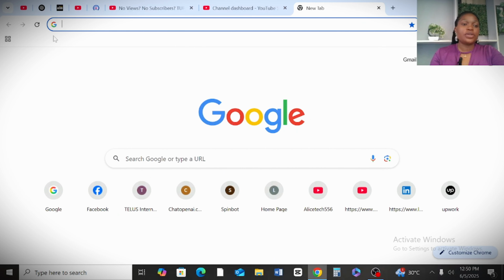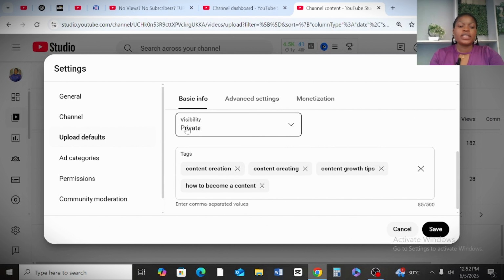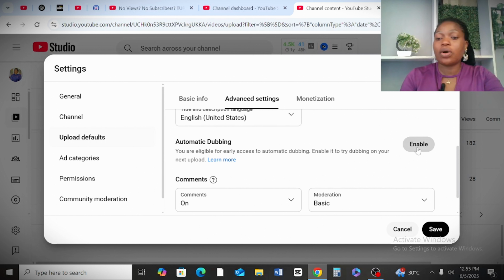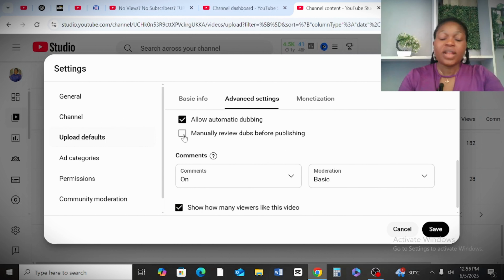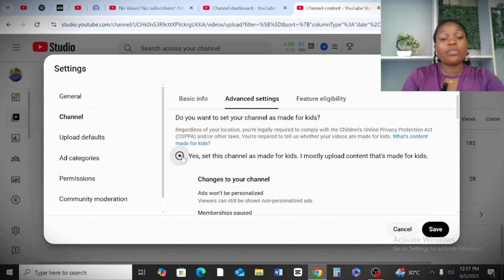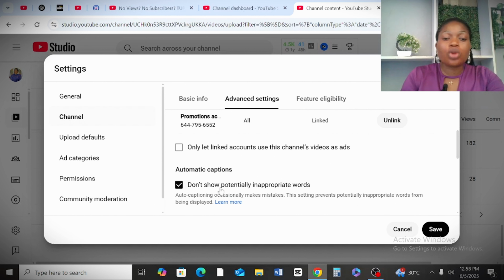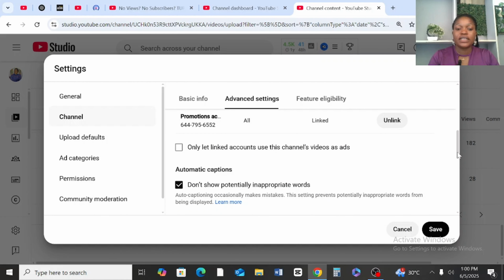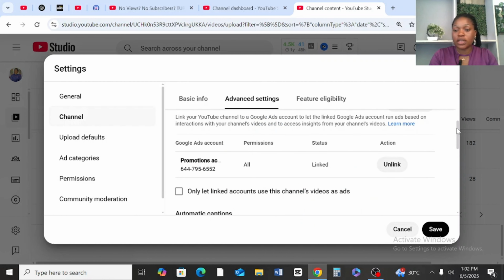No Views? No Subscribers? TURN THIS OFF NOW.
You might have a setting turned ON that's quietly holding your channel back. In this video, I’ll reveal a common mistake many new YouTubers make—and how turning it OFF can instantly improve your chances of getting discovered and growing your channel.

Whether you’re just starting out or struggling to gain traction, this simple change could be the breakthrough you need.

Watch until the end for a bonus tip to help your videos reach more people and perform better in the algorithm.